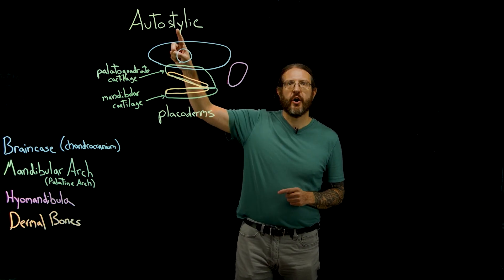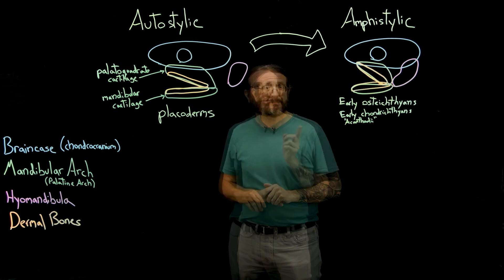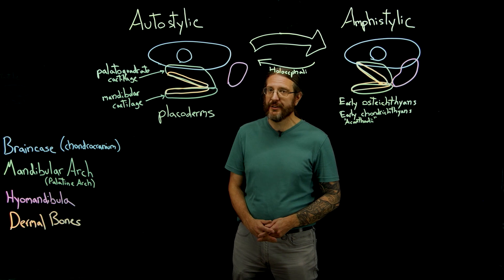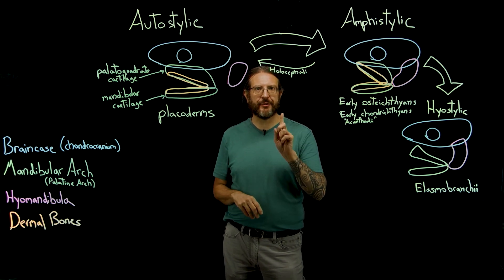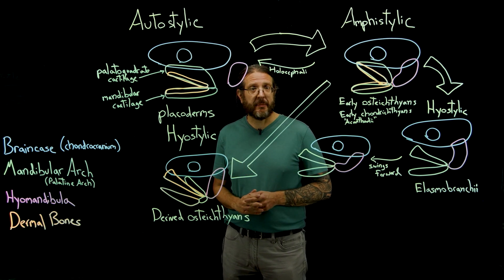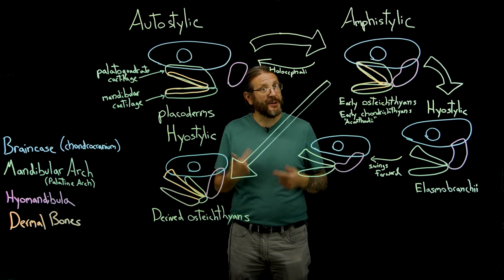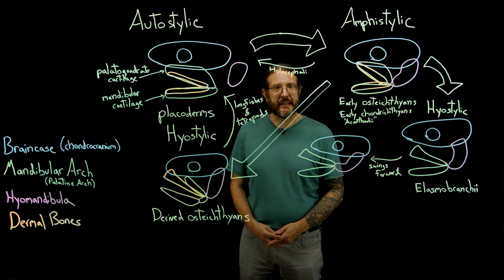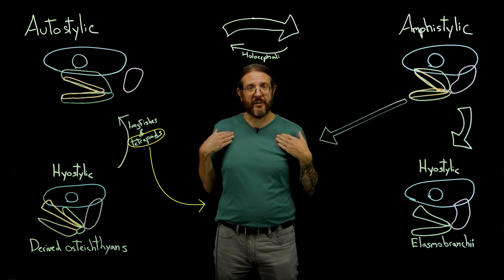The Evolution of Jaw Suspension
Ichthyologist Brian Sidlauskas explains how the suspension of the fish jaw evolved after jaws originated, and why those changes affected the subsequent diversification of fishes.  Developed originally for the FW315 Ichthyology course offered through Oregon State University's Ecampus.